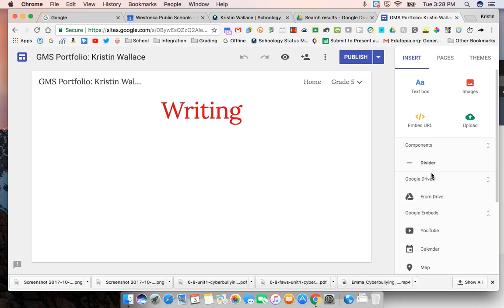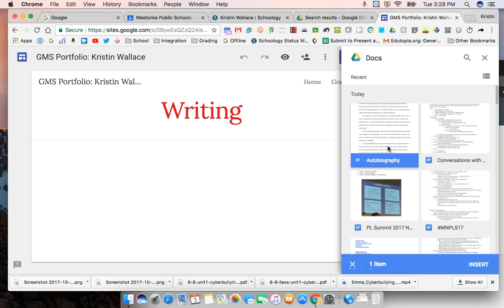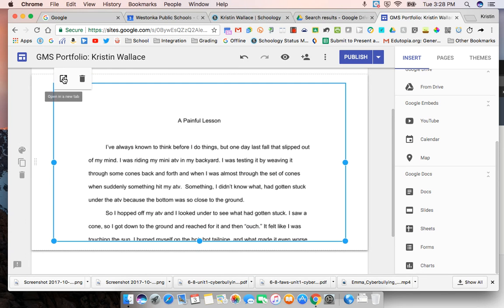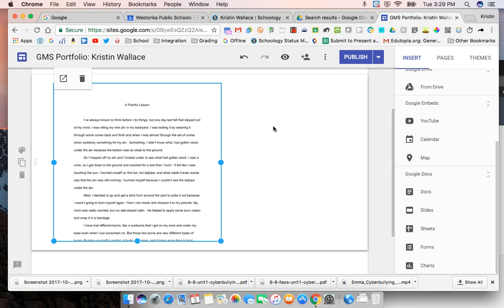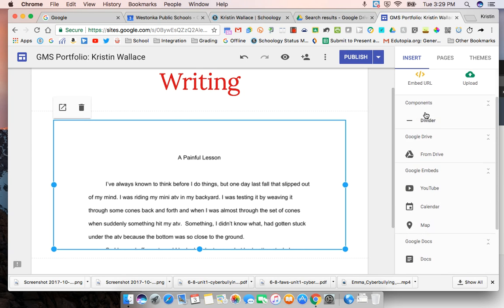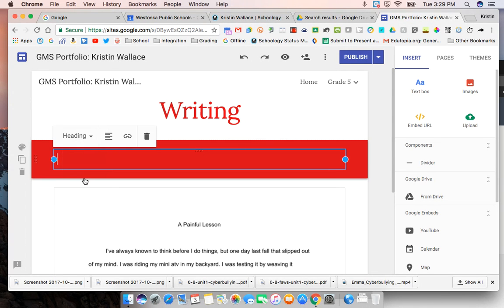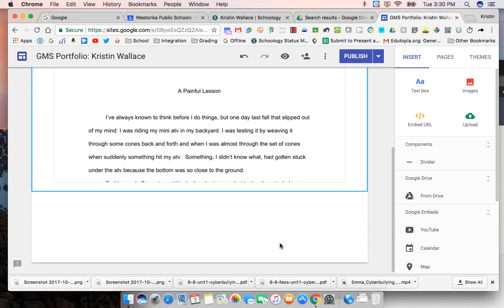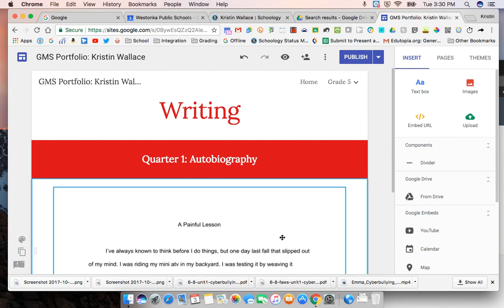Adding Writing Sample to Portfolio